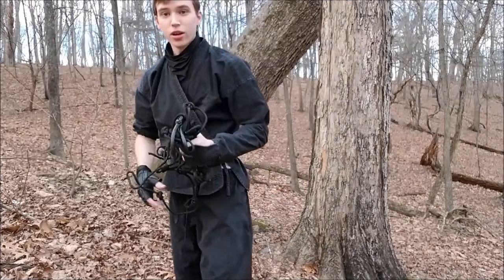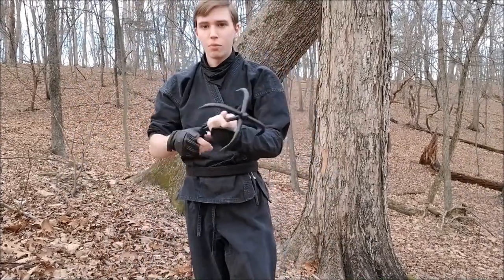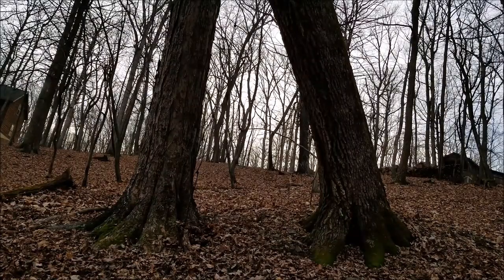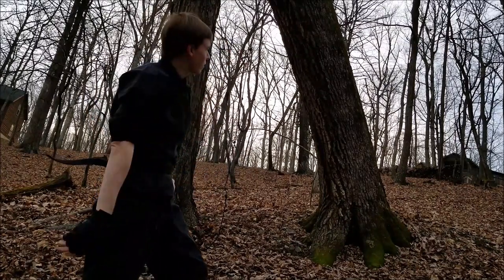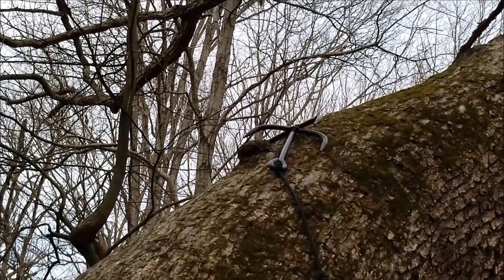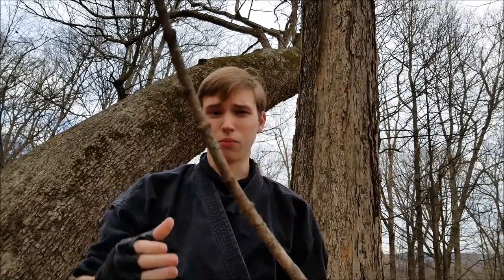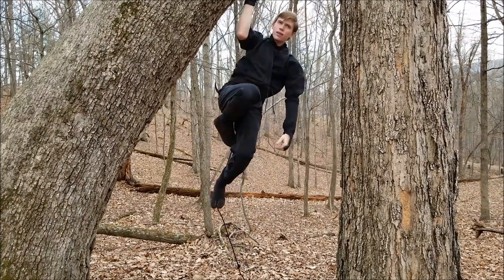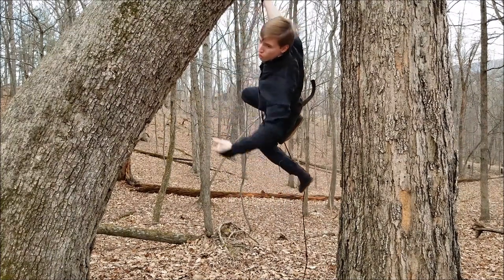Testing the folding grappling hook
I'm definitely going to continue practicing with this, climbing was really fun and made for a unique workout. Worked very well.